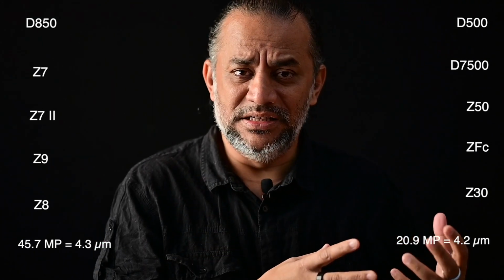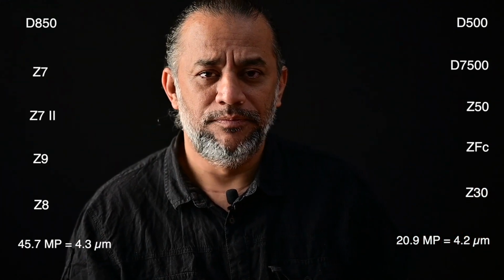4.3 µm Pixel Pith ...... The magic number for Nikon!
Nikon released 10 cameras where the sensor of each camera is around 4.3 µm pixel pitch.  Why Nikon did that and what are those 10 cameras? see this video where I explained all I detail.

Warm Regards,
Babar Swaleheen